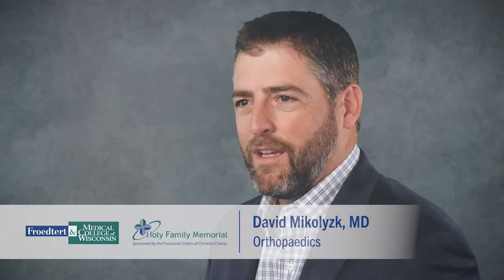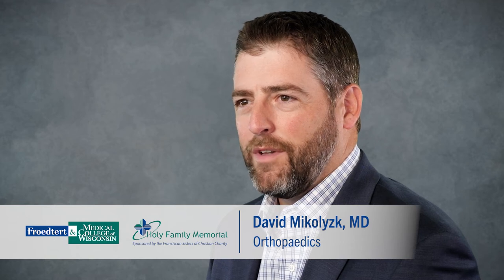Carpal Tunnel Syndrome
David Mikolyzk, MD, hand and wrist surgeon, explains common symptoms, causes, diagnosis, and treatment options for carpal tunnel.